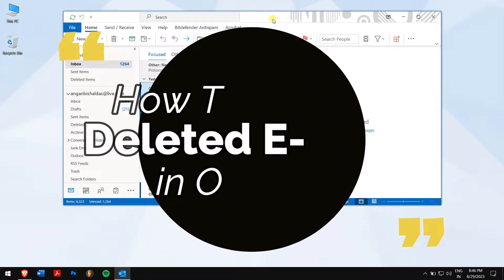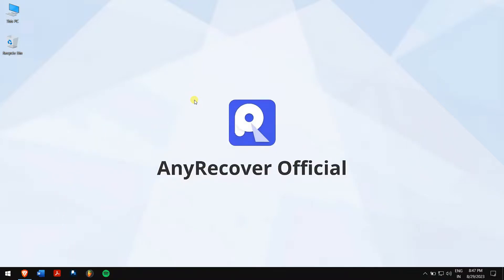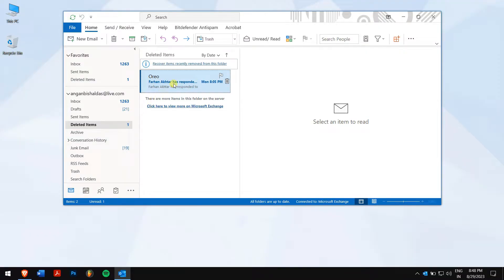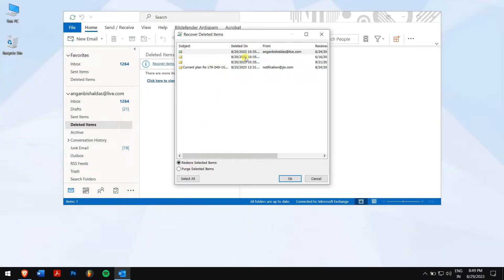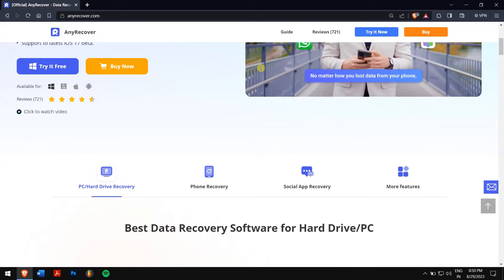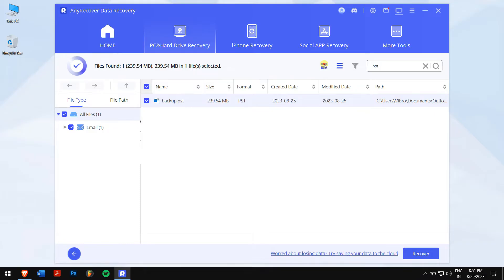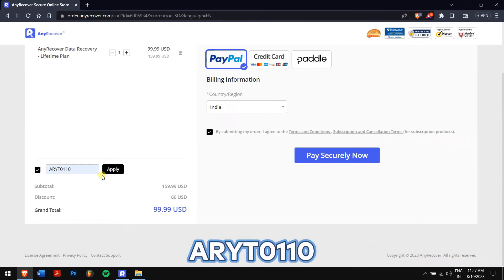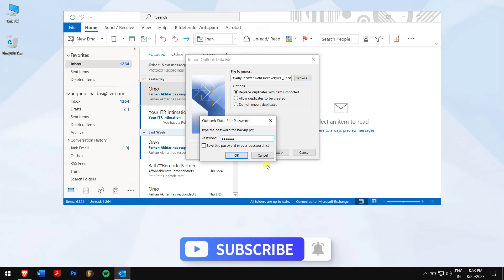[Full Guide] How to Recover Deleted Emails in Outlook | Even Permanently Deleted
In Today's video, I will show u guys How to Recover Permanently Deleted Emails in Outlook. TRY AnyRecover to 100% RETRIEVE Outlook email✅

Timestamps:
00:00 Intro - Preview
00:40 Can you recover deleted emails from Outlook
01:00 Method 1: Recover Emails from Outlook’s Trash
01:30 Method 2: Recover Emails from Deleted Items
02:02 Method 3: Recover Emails from Outlook’s Server
02:48 Method 4: Recover Permanently Emails in Outlook by AnyRecover
05:15 Conclusion

Can you recover deleted emails from Outlook?
- Yes, we can recover them. However typically, retrieving permanently erased emails proves challenging unless you resort to data recovery software. let's dive into this!

Method 1: Recover Emails from Outlook’s Trash
Find the trash option, and then click on it, right-click on the mails, go to move and click on “other folder”. Select the folder to which you want to restore the mails and you’re done.

Method 2: Recover Emails from Deleted Items
- Open Outlook, click on deleted items, once you find your deleted emails, right-click on them, go to move and click on “other folder”.
- Now, click on the folder where you want to paste your deleted email and finally click on OK.

Method 3: Recover Emails from Outlook’s Server
- click on “Deleted items”. Next, you’ll see an option “Recover items recently removed from this folder” and click on it.
- select your deleted emails from this list. Make sure “Restore Selected Items” is enabled. Click on OK.
In this way, you can recover emails from Outlook’s server.

👍Method 4: Recover Permanently Emails in Outlook by AnyRecover
Even if ways above doesn’t work for you, you know, maybe the emails were deleted for more than 30 days. then using professional data recovery software is the only option.
1. Click on “PC & Hard Drive recovery” and click on “Select a folder”
2. browse and select the Outlook folder location, AnyRecover will automatically scan your folder
3. After the scan, select the “.pst” file that you want to recover, then click on the recover button

How to import the recovered emails to Outlook?
1. open Outlook, go to the file, and click on “Open & Export”. Click on the Import/Export button.
2. Make sure “Import from another program or file” is selected, and click on Next. Select “Outlook Data File”. And click next again.
3. browse the PST file that you’ve recovered using AnyRecover. Finally, click on Next and enter your password if you have any.

🟢TEXT GUIDE
Recover Deleted Outlook Folders

Conclusion
If you cant find your deleted email in Outlook, you can find them in Outlook’s Trash or recycle bin. However it's difficult to recover the emails that were deleted for more than 30 days, so that's why AnyRecover here.

- Recover any data lost, both for Mac and Windows
- recover almost all files, not only emails but office documents like Excel, PPT, Word, PDF etc.
- 98% Recovery success rate and safe, it doesn't touch on other data
- 3-for-1 Deal: Buy one get two free, buy one software, get Windows/Mac/iPhone data recovery service.